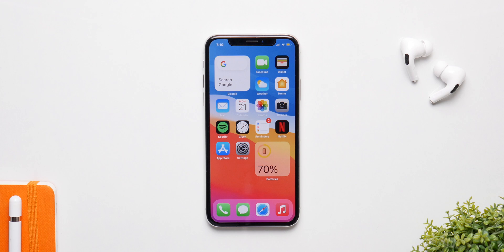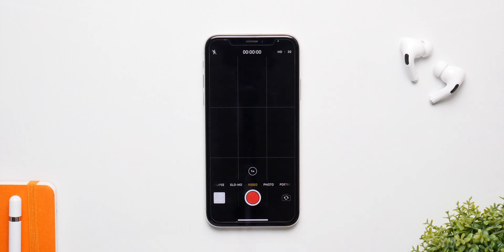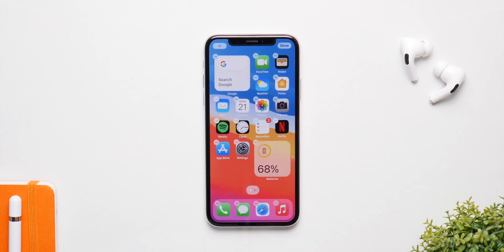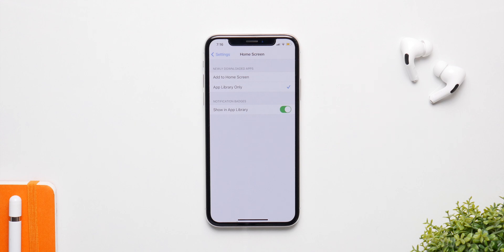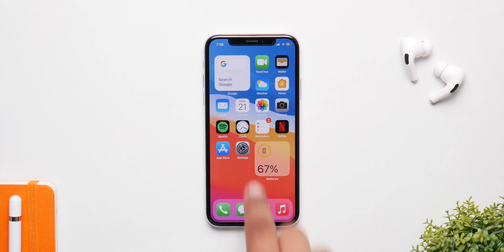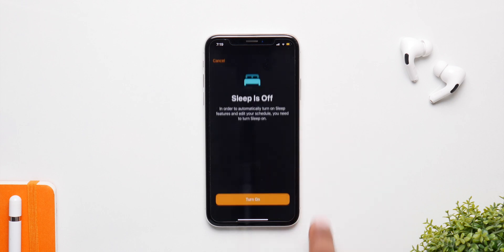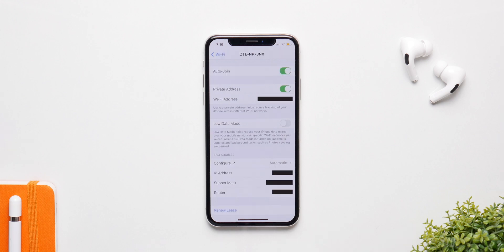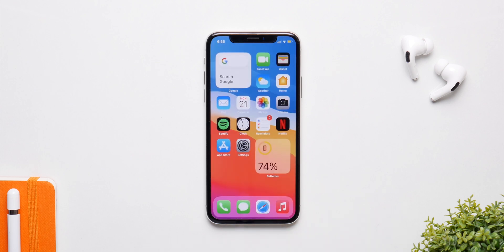iPhone Settings you Need to Change: 2021!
iOS 14 is amazing update with some of Best Features we have seen on our iPhones yet, But these are the settings you need to Change for a Better Experience!